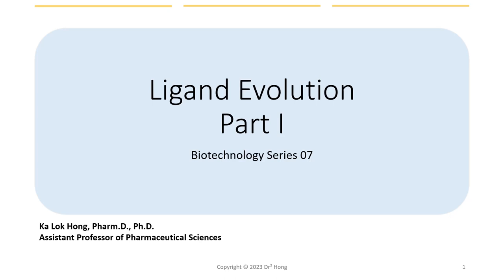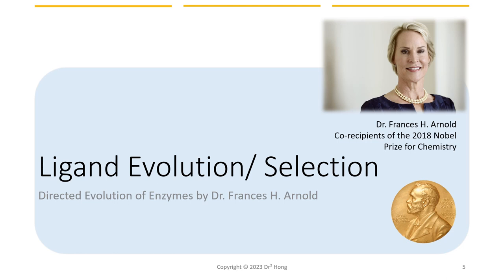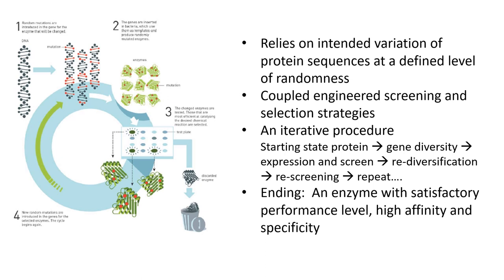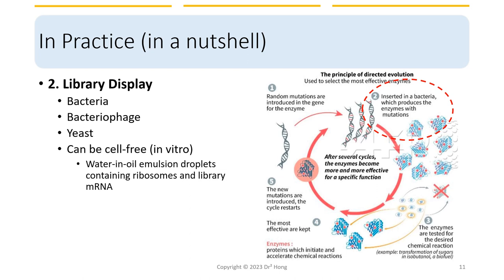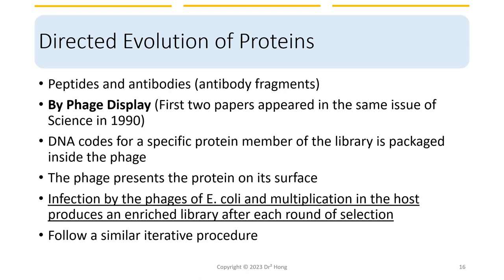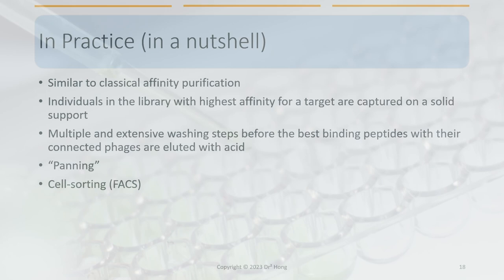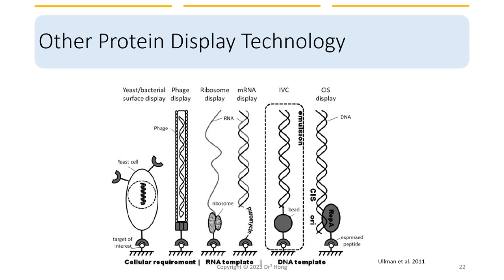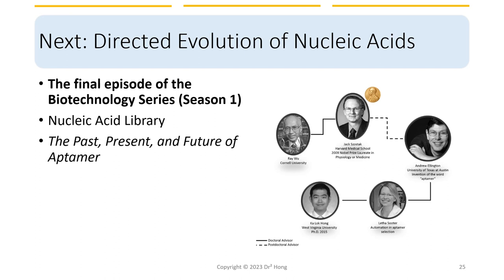Dr. Hong's Biotechnology Lecture 07: Ligand Evolution Part I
Welcome back to the Biotechnology Series. Today, we are going to talk about ligand evolution, with a focus on protein ligands. Ligand generally refers to a molecule that can bind to a specific target. Ligands can be organic or inorganic and can range in size and complexity from simple water molecules or small organic molecules to large proteins or even DNA strands. The binding of a ligand to a target can have significant effects on the chemical and physical properties of the resulting coordination complex.

We will look at the concept of directed evolution of ligands, with a specific focus on how this methodology was revolutionary in the way that it helped generate new enzymes and antibodies.

Topics in the biotechnology series:
Historical review of biotechnology and genetic engineering
Traditional Methods of DNA Manipulation in Biotechnology
PCR and RT-PCR technologies
Antibody usage in diagnostic and biosensing
Antibody-drug conjugates
CRISPR technology
RNA technology
Ligand evolution

This series is produced and periodically updated from March 22, 2023, to May 2023.